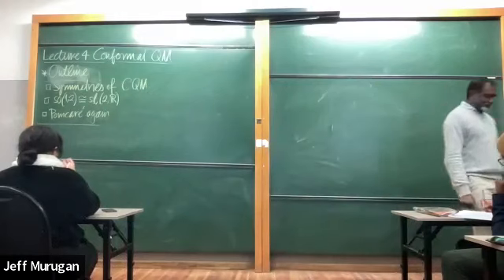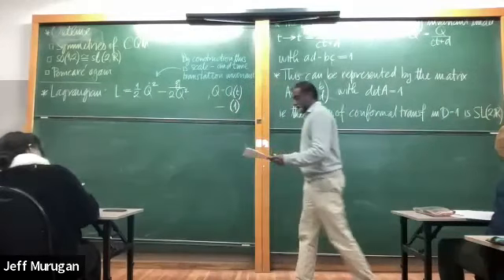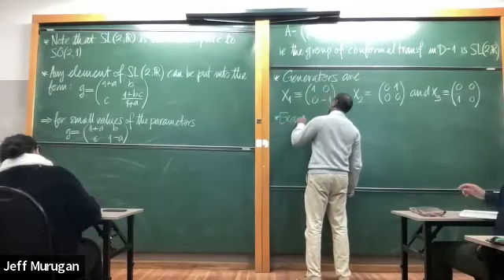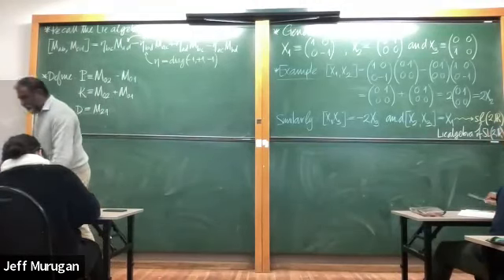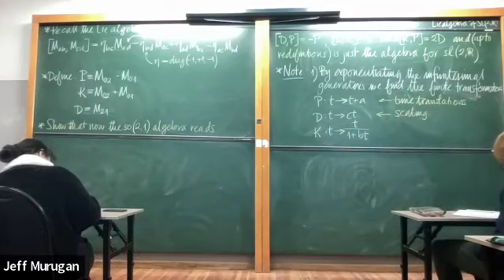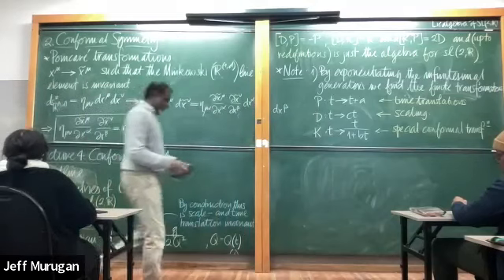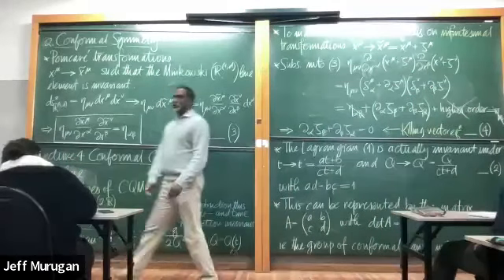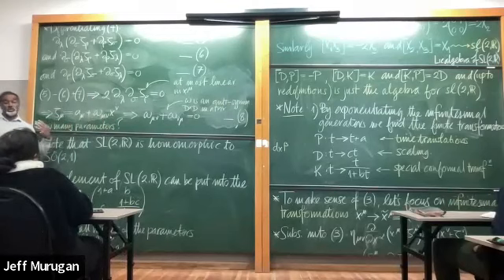CFT 2023 Lecture 4 - Poincare transformations